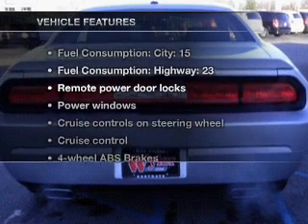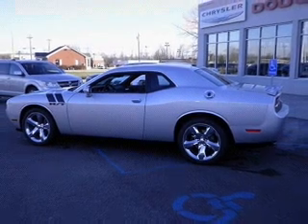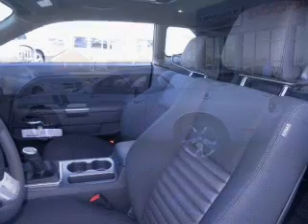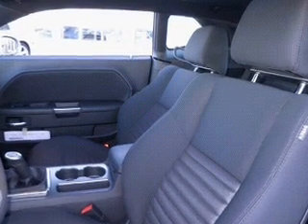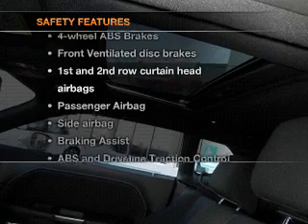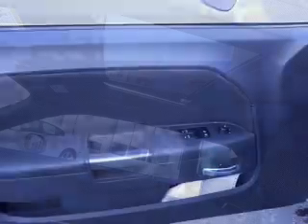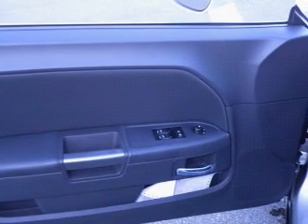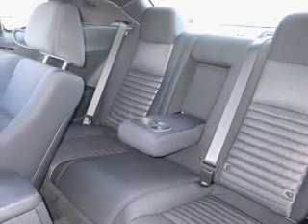2012 Dodge Challenger - Batavia OH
Year: 2012
Make: Dodge
Model: Challenger
Trim: R/T
Engine: 5.7 liter 8 cylinder 16 valve
Transmission:
Color: Bright Silver Clearcoat Metallic
Mileage: 2
Address:
1117 State Rte 32